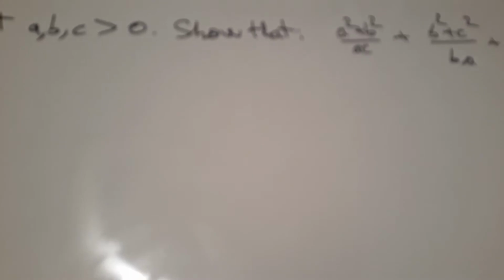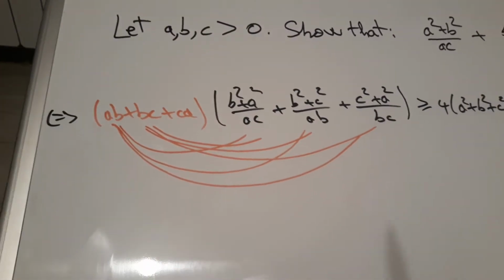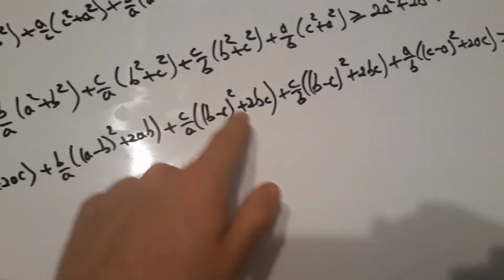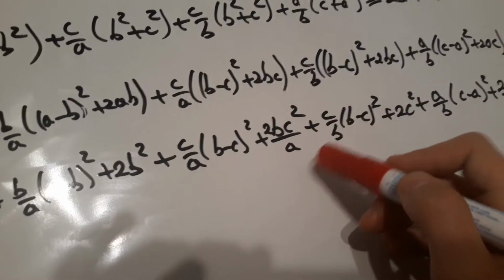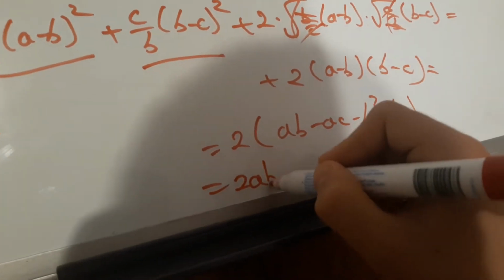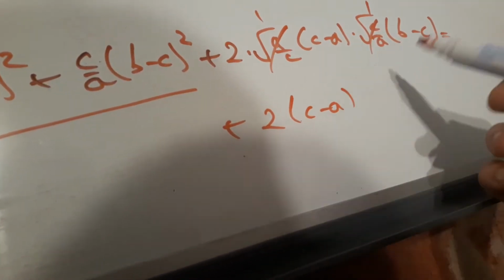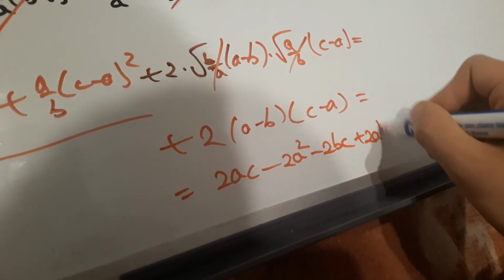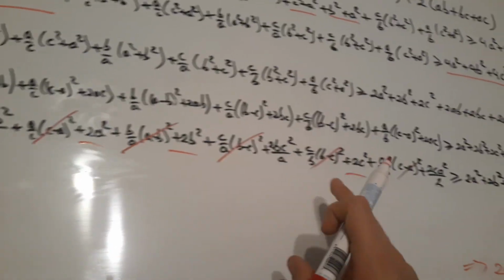Solving This EXTREME Inequality...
I didn't post these weeks,because the time is not friend with me:(
THIS WAS THE FIRST PART OF THE SOLUTION
But with all of these,what do you think about this problem?